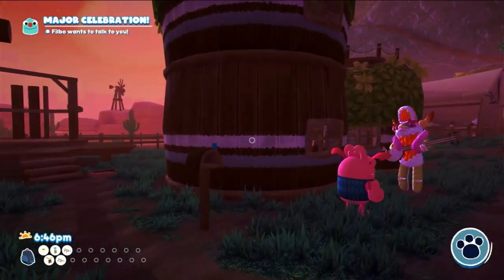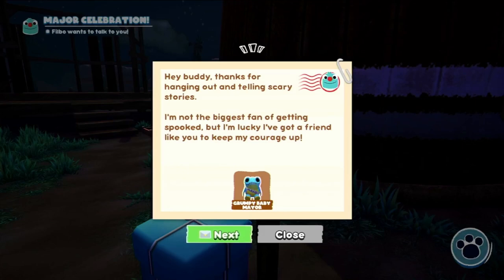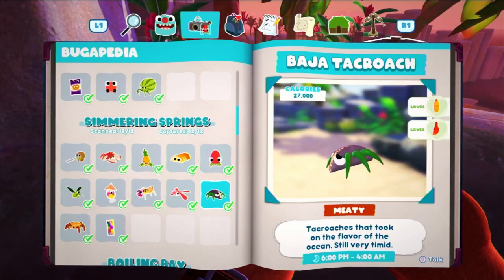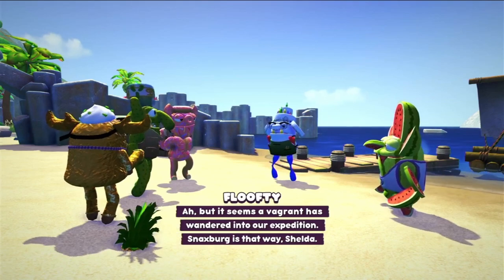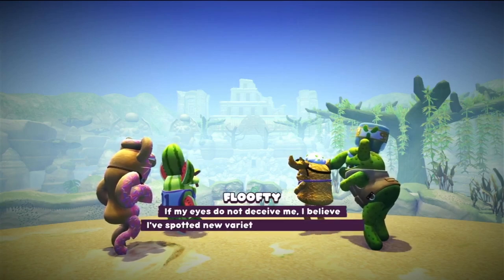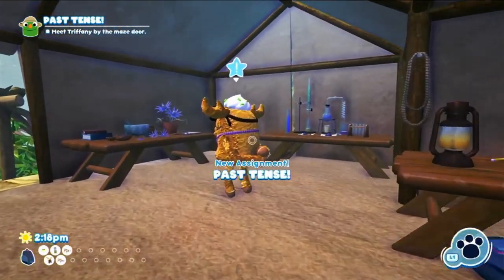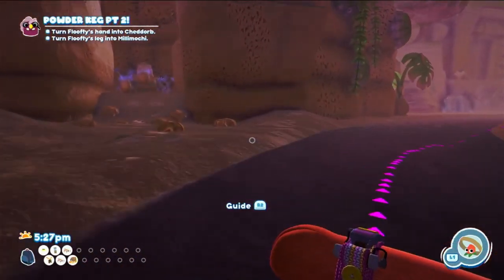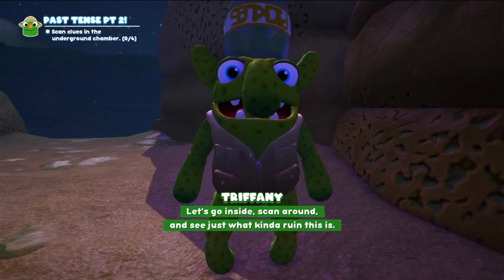Bugsnax The Isle Of Bigsnax DLC | PS4 Let's Play Part 9 - Broken Tooth Island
Welcome back my loyal subjects in this video we see that our hut is finally finished and that a new island has appeared off the coast of Snaktooth Island!

Sword Heart The Gamer Queen
sub_confirmation=1

Channel Description

Hello everyone! I’m Princess Sword Heart, the future Queen of all kingdoms! But right now I do gameplay videos and whatnot that relates to some of the heroes I hang out with who are my best friends like Mario, Sonic, and others.

Intro- Super Smash Bros. Ultimate Main Theme - Lifelight
Outro- Overworld - Super Mario World | Orchestral Cover